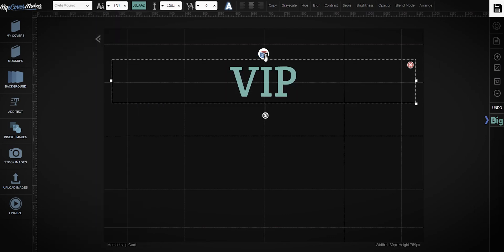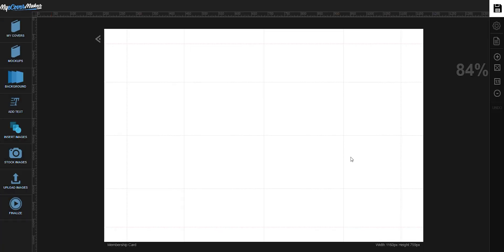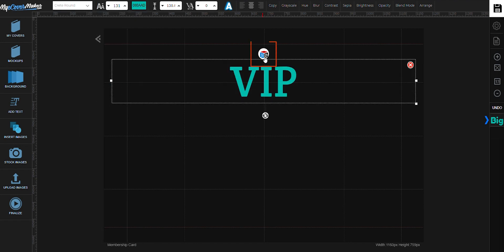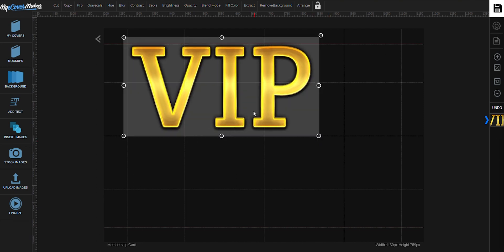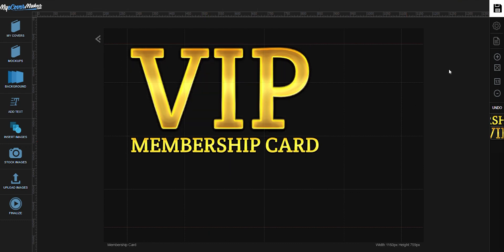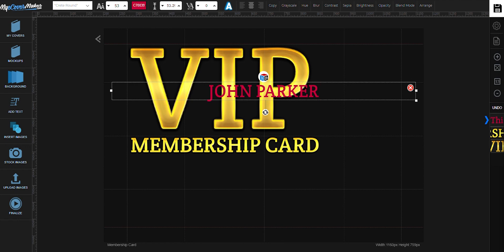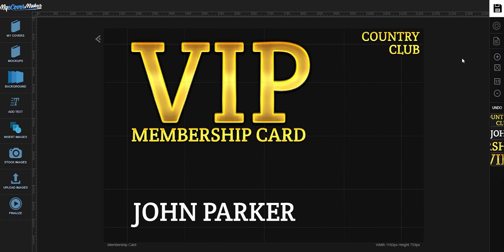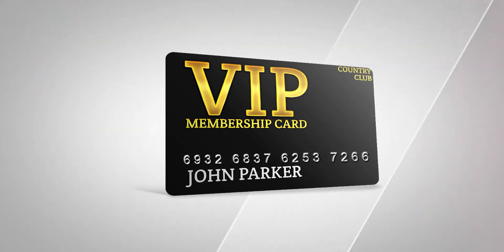Create a Membership Card Mockup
Learn how to create a 3D mockup of a Membership Card